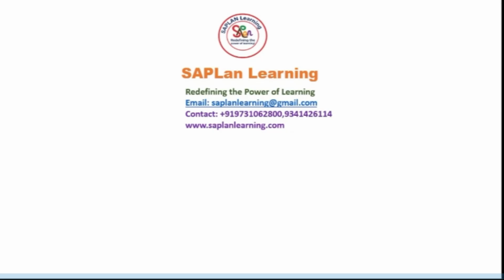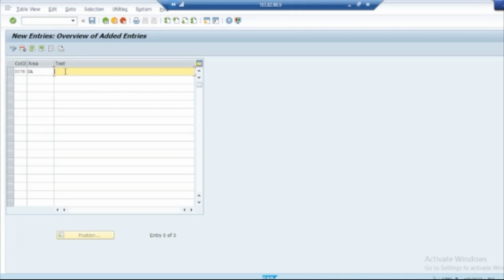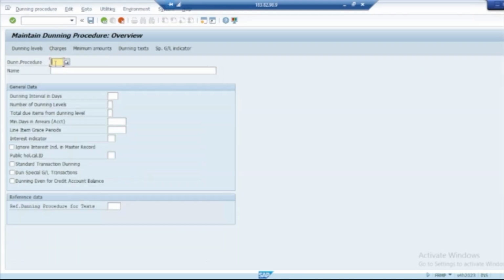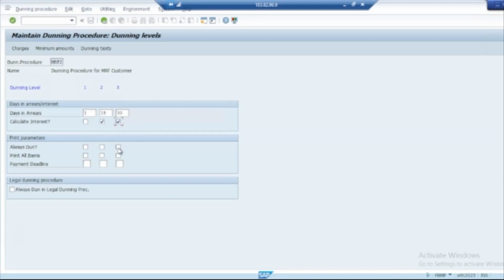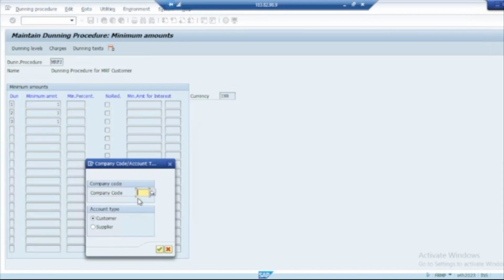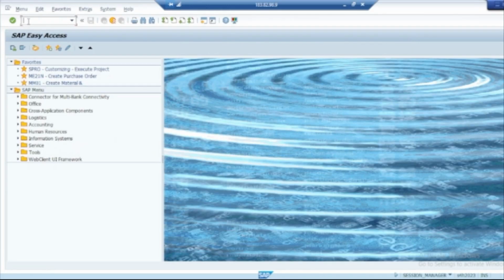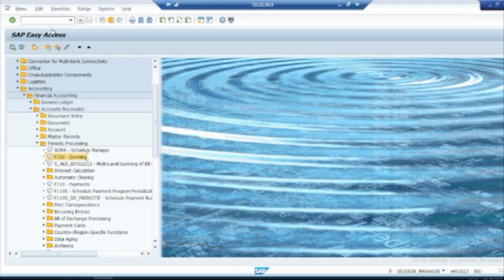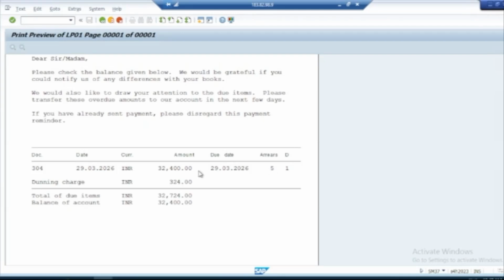Dunning in SAP Finance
The Dunning Concept plays a major role in accounts receivable process in SAP Finance. Dunning is also available in SAP SD and CRM, SRM components as well. Here we have discussed the dunning in SAP Finance prospective
This Video Session is intended for the SAP support Consultant, SAP Leaners, students and SAP Enthusiast!!